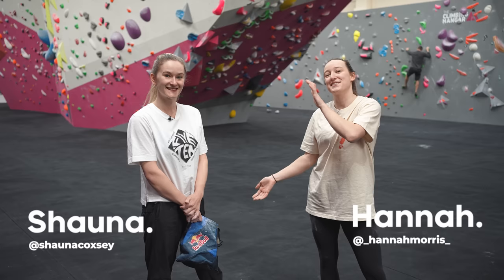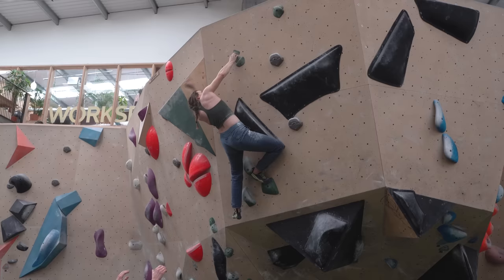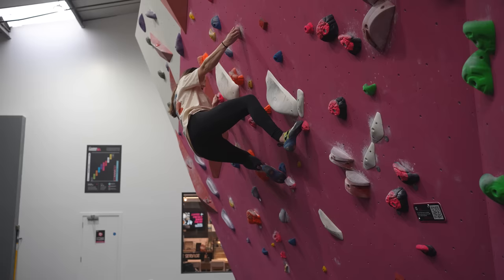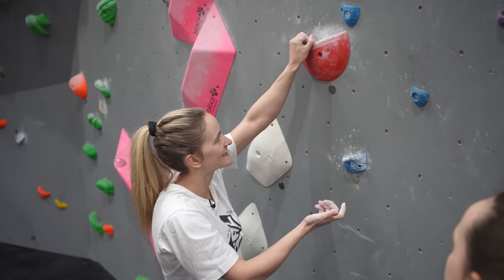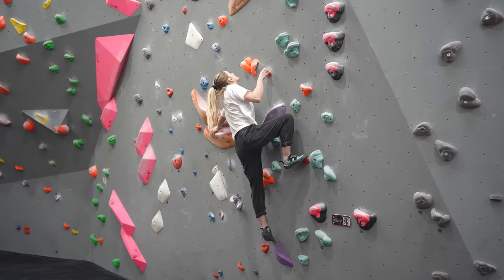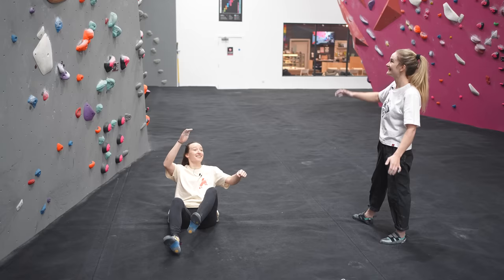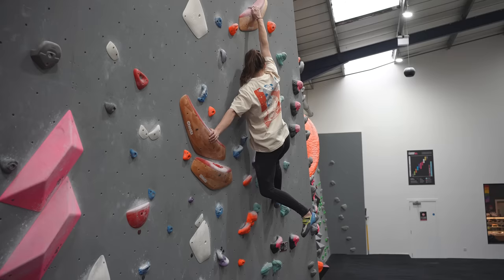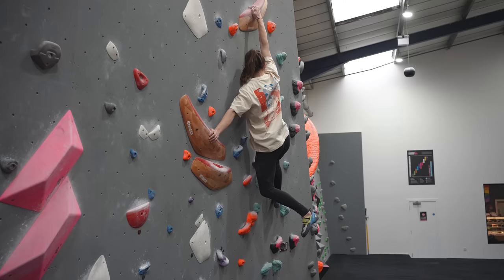Improve Your Crimps with Shauna Coxsey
In this weeks video, @ShaunaCoxseyClimber and Hannah Morris talk all things finger strength and crimp technique on at the newly opened @theclimbinghangaruk in Reading

The ability to use small crimp holds is part and parcel of good overall climbing technique. Crimping on small edges is something a lot of climbers love, and a lot hate. Small incut edges and flakes require a lot of finger strength, technique and good body positioning and can be tricky to master. In this video, Hannah and Shauna cover everything you need to know to crimp your way up the wall, from the basics of grip types for crimping and a masterclass in body positioning to work through crimpy problems with maximum effectiveness and efficiency.

Get your first climb half-price with code HANNAH50. to find your nearest venue.

0:00 Introduction to Shauna Coxsey
01:14 Overview of Climbing Grip Types
03:16 Finger Strength Vs Contact Strength
03:32 First Crimpy Project
09:32 Shauna Coxsey's Superpower is Crimping
13:43 Shauna Demonstrating Crimp Technique
15:44 Shauna Vs Most Crimpy boulder in the gym
18:22 Body Positioning for Awkward Crimps
22:19 Training Finger Strength
25:56 Finger boarding for rehab and warm up

Hannah Morris Bouldering T-Shirts (EU)